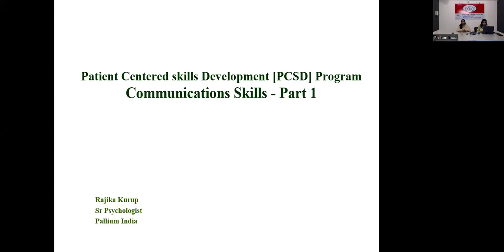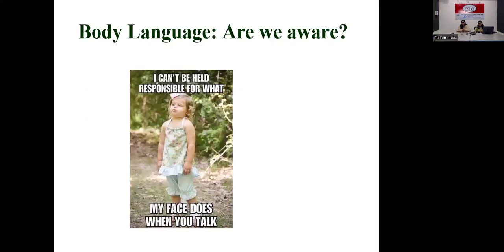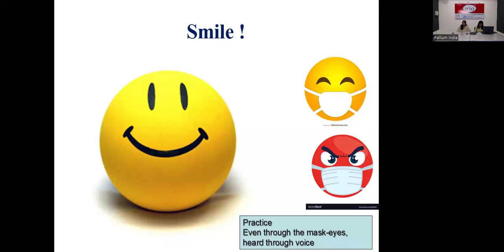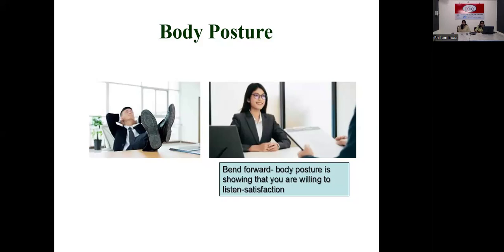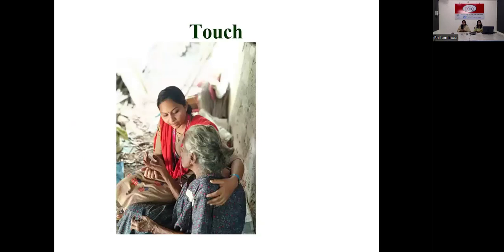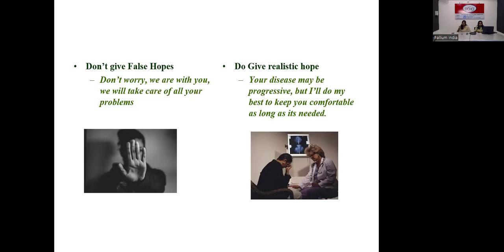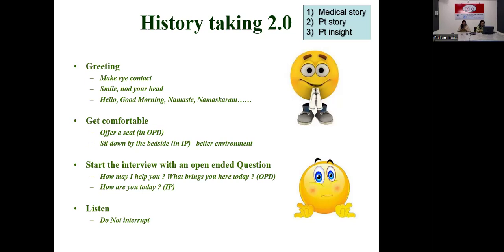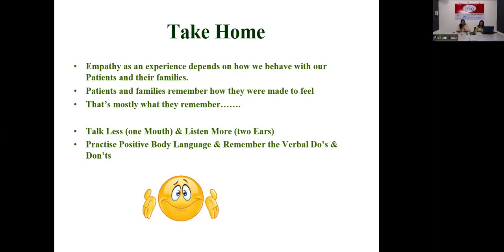TIPS-ECHO Season 155 FCPN 20 : Session 05|Introduction to Communication|Ms Rajika Kurup